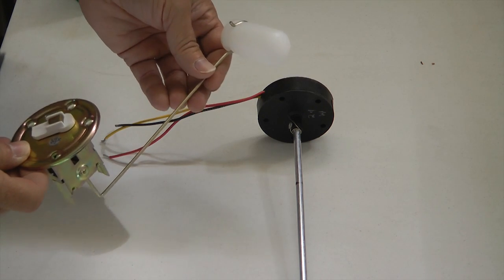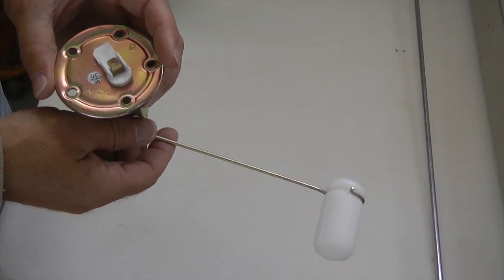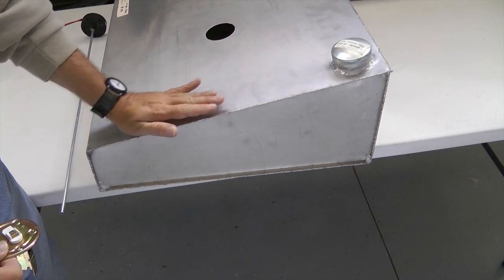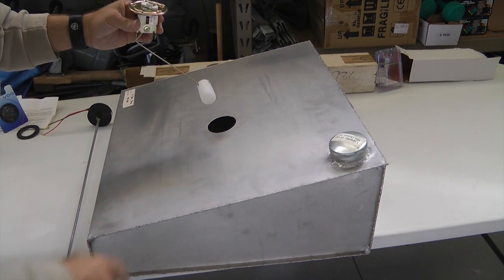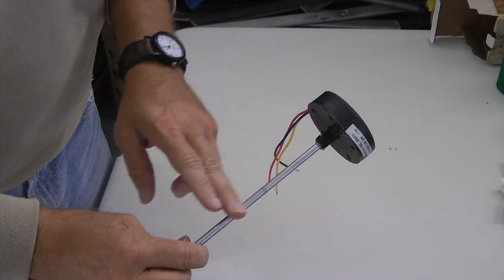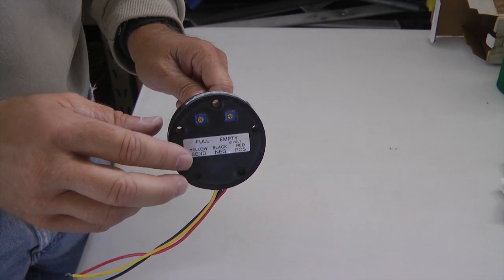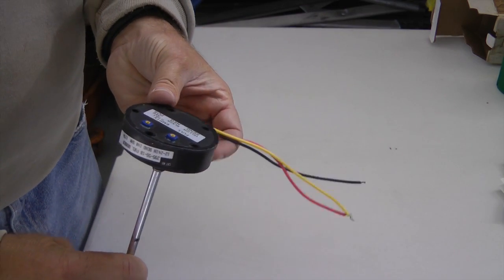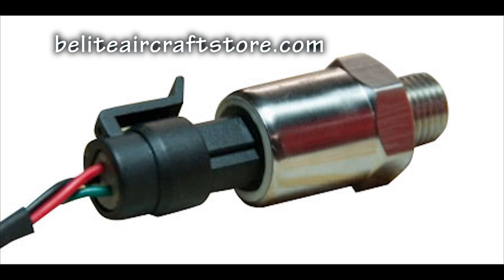Fuel Tank Sender options for a Homebuilt aircraft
A review of the popular fuel tank senders that are used in experimental aircraft: the mechanical versions and electronic (capacitive probe) versions.